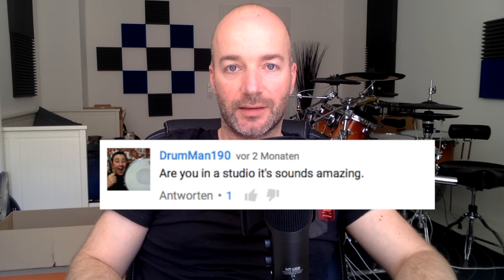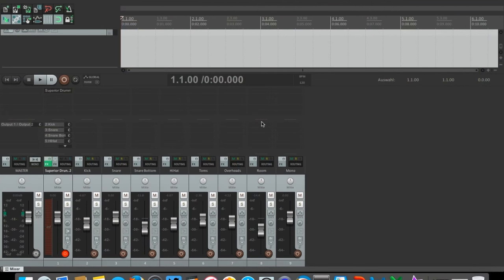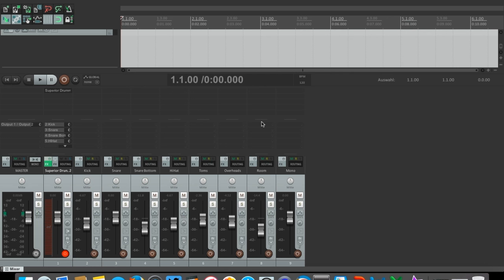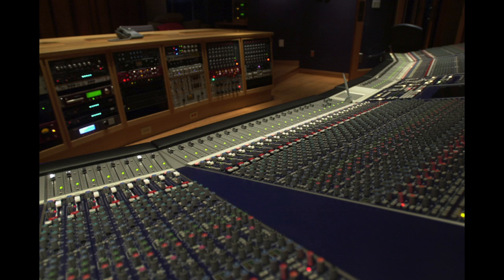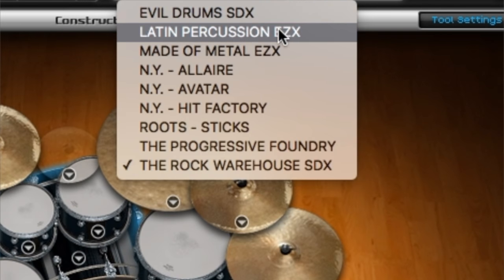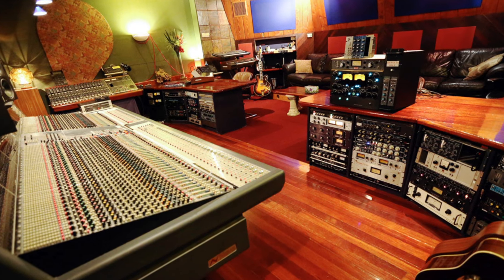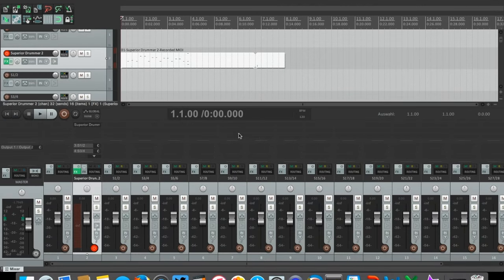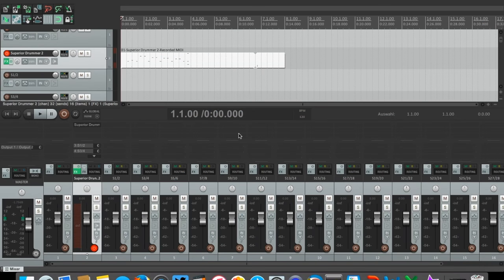Drum Samples explained - Part1: The Sound of Quality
After receiving a lot of questions on drum samples technology and on the sound of my cover videos, I decided to start a little series. In this first video I'm going to show you what's really behind high quality samples and why they improve the drum sound dramatically with a click of a mouse.

I hope you enjoy it & I'm looking forward to some discussions.

High quality headphones or speakers are recommended while watching!